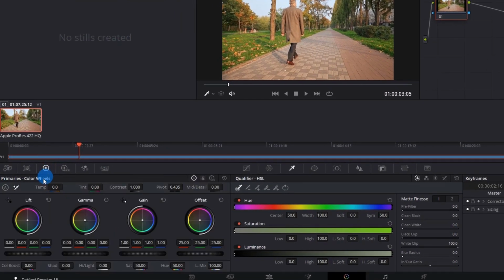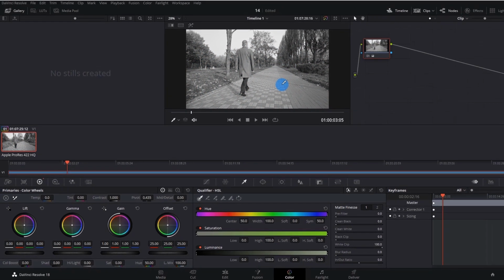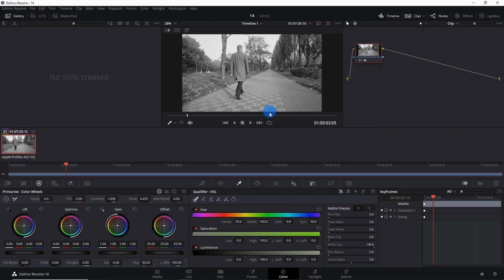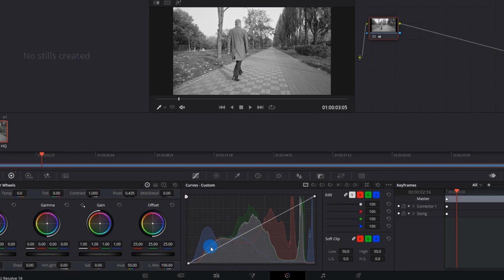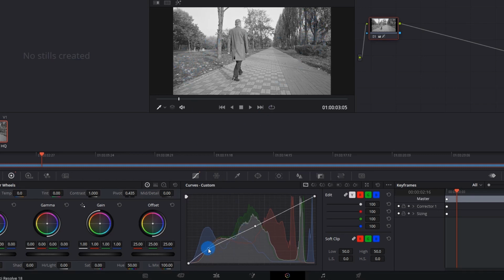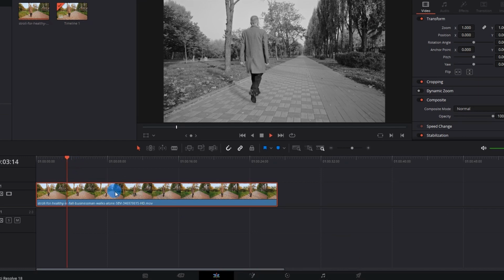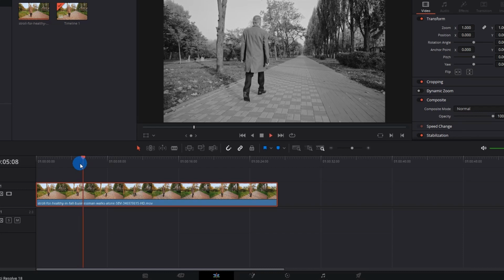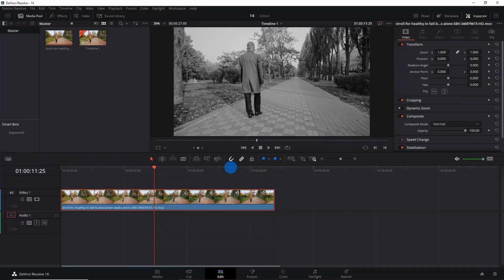How to Black and White a Video in DaVinci Resolve | DaVinci Resolve Tutorial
In this video, I have demonstrated way transform a video black and white in DaVinci Resolve. You can easily transform a colour video to black and white by reducing the saturation to 0.